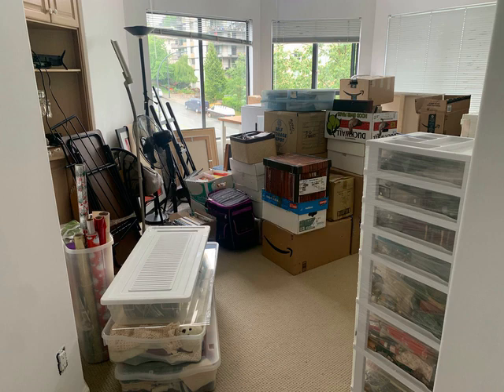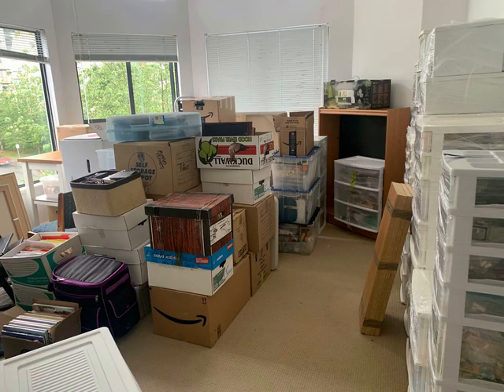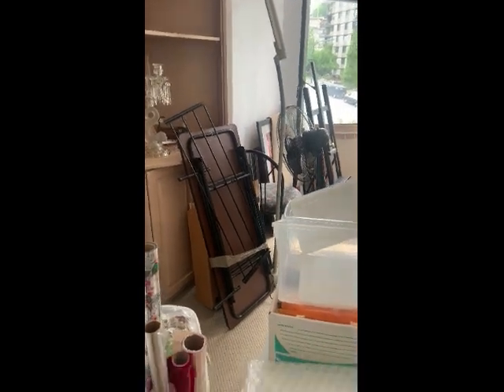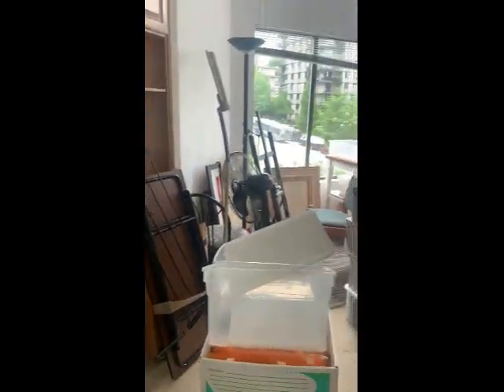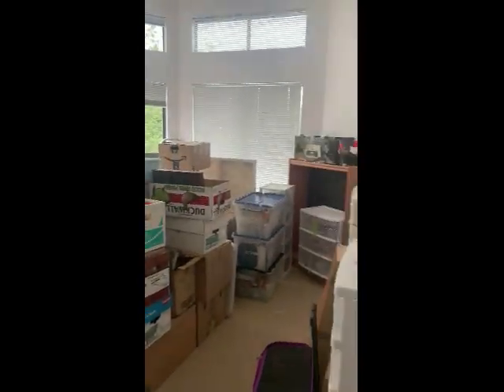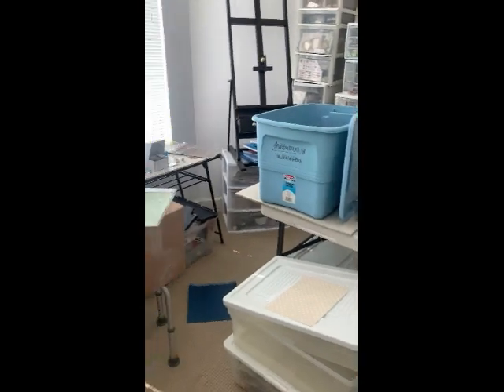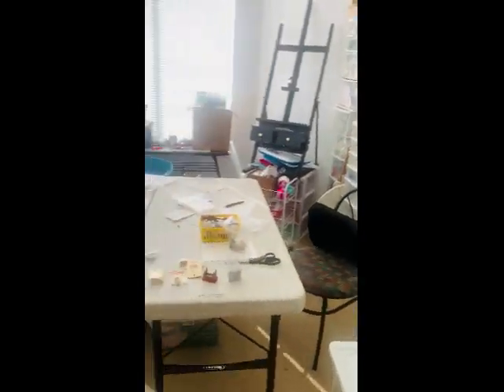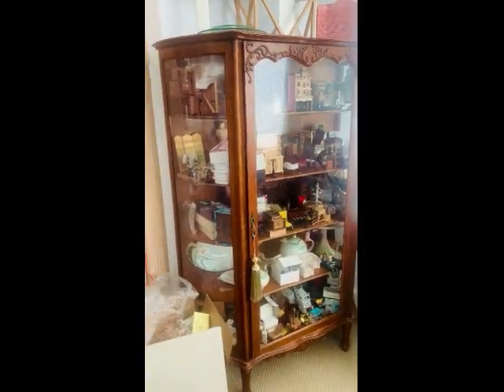beauxminis studio Move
A little update.  It's been a long time since I last posted.  And here is why.
beauxmins / aka - Fatima / aka - Vancouver Dollhouse Miniature Show
I sold our big house and have moved. Studio had to be packed, moved, and now in the process of unpacking, sorting, arranging and getting ready for the upcoming show. Vancouver Dollhouse Miniature Show Sept 10, 23.